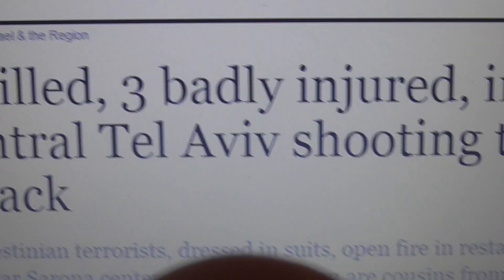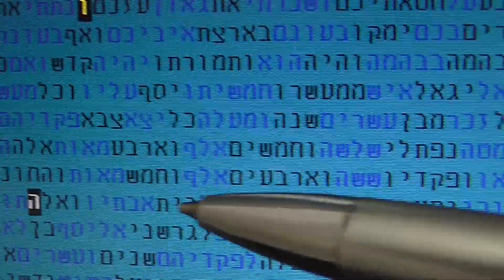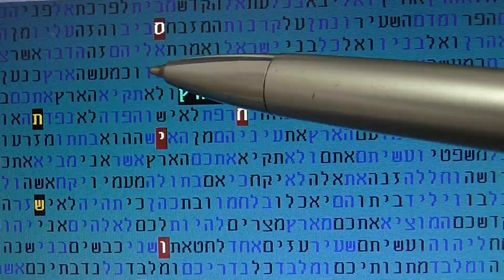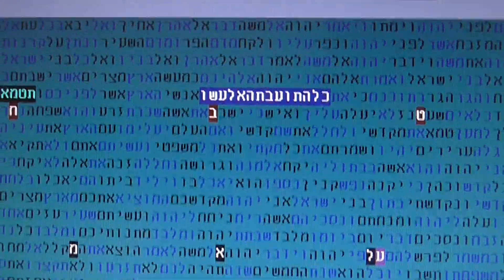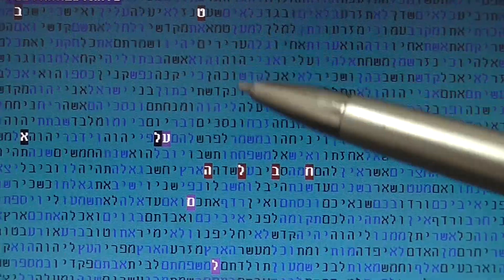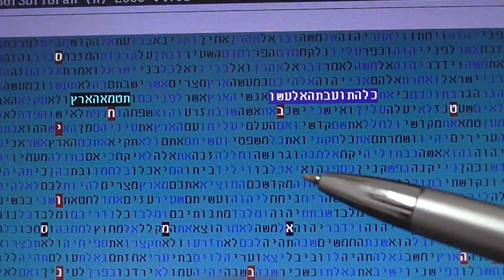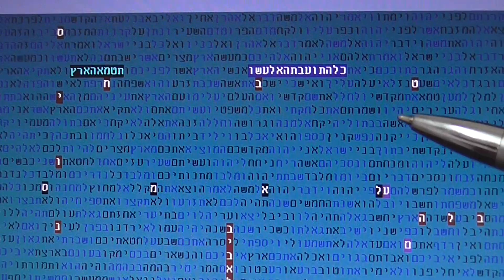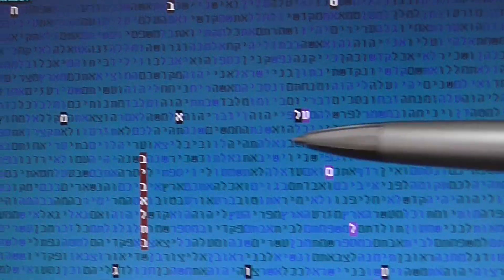TERROR ATTACK IN TEL AVIV 5776 in bible code Glazerson